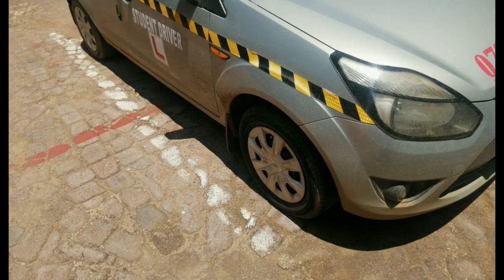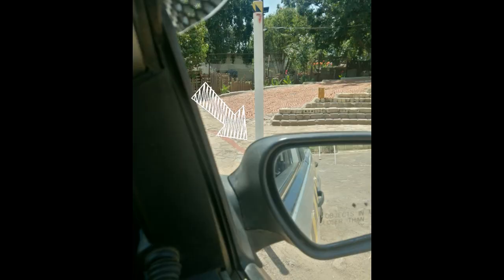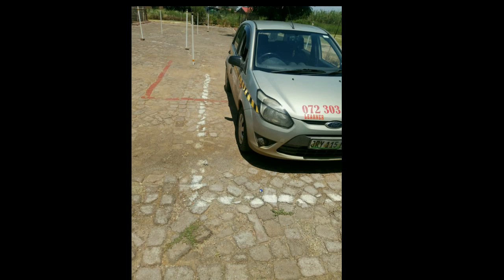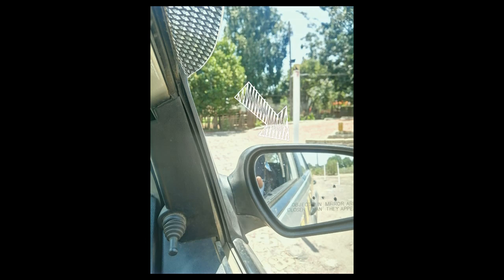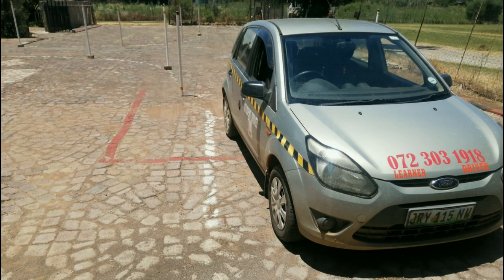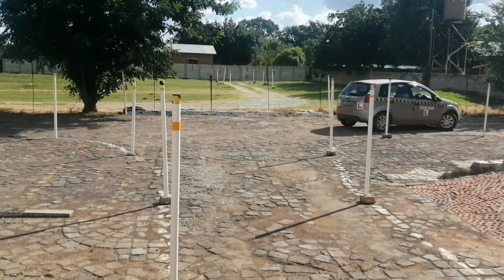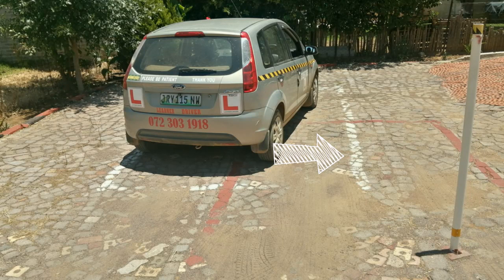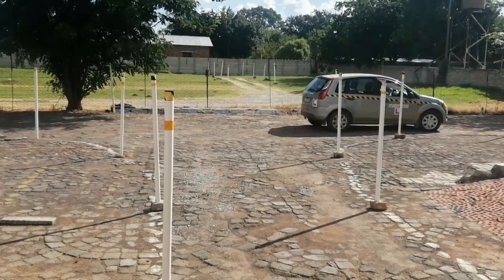alley docking tips code8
in this video is a small tip on the alley docking that is so small that it can make the parking more complicated hope this will help you, it is always the small things that makes' a parking work or not.